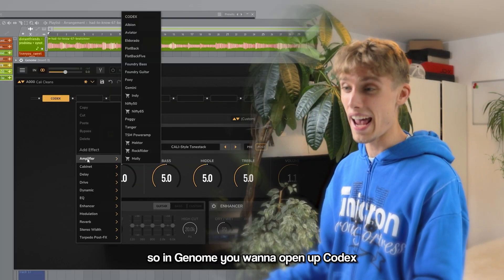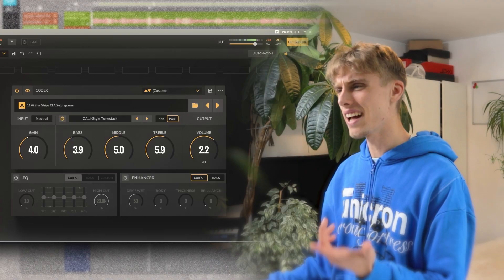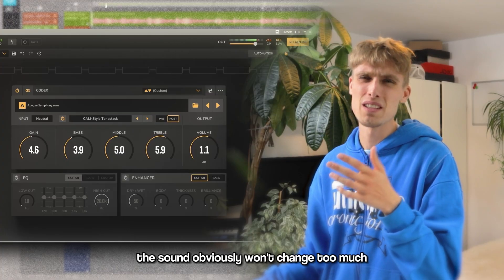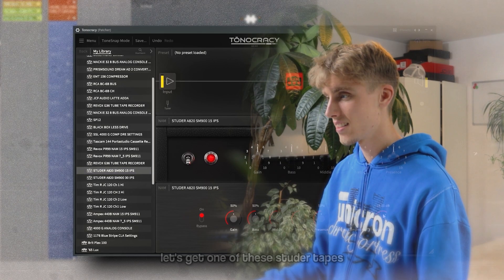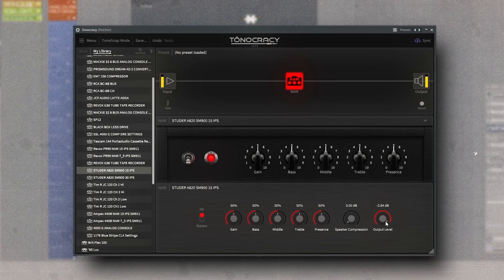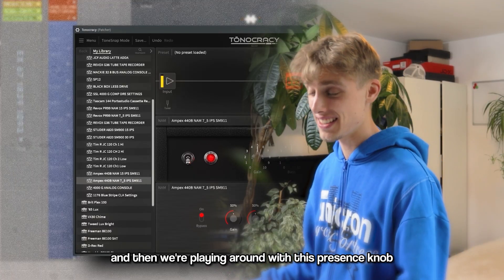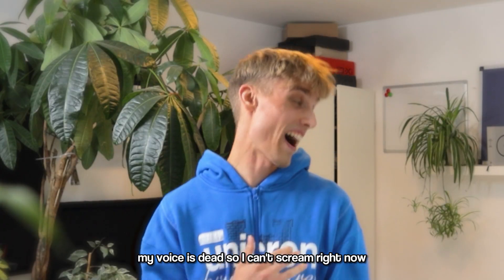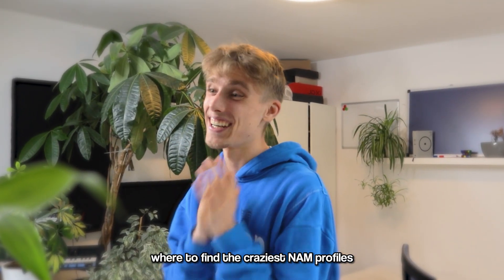USE ANY ANALOG HARDWARE FOR FREE WITH THIS NEW ████ (99.9% ACCURACY)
USE ANY ANALOG HARDWARE FOR FREE WITH THIS!

0:00 Intro
1:07 How to load NAM (Analog Hardware) Profiles
5:00 FL Studio Stereo NAM Loader
6:45 Where to find NAM (Analog Hardware) Profiles
8:02 Outro